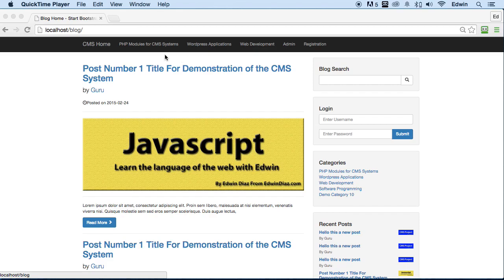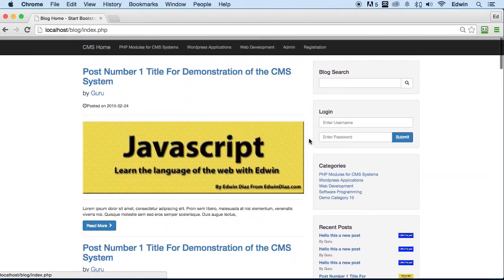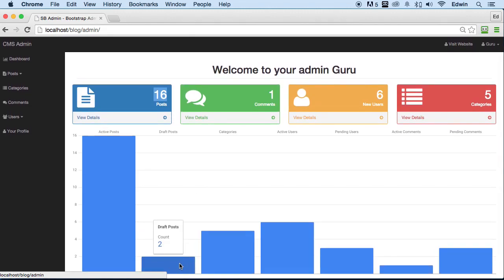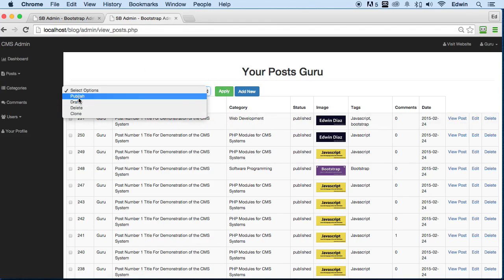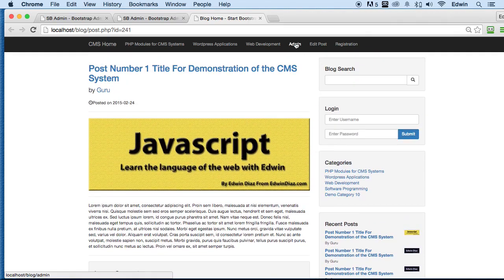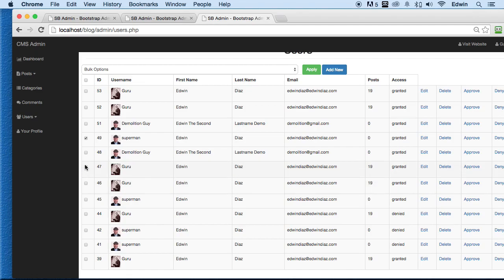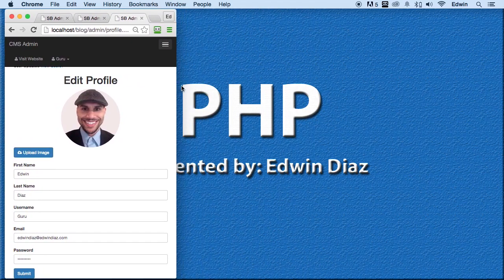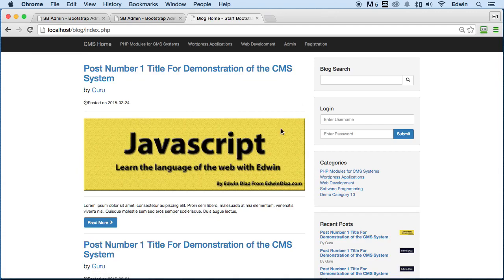1.Intro Tour of the CMS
This project involves Content management system in PHP .
this video is the introduction of the whole project .
Remaining Videos are coming soon. !